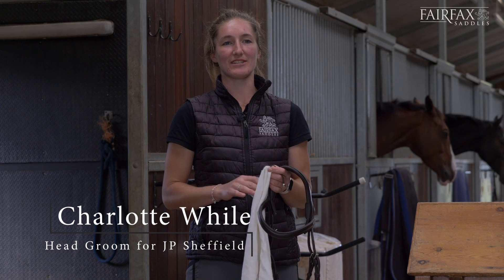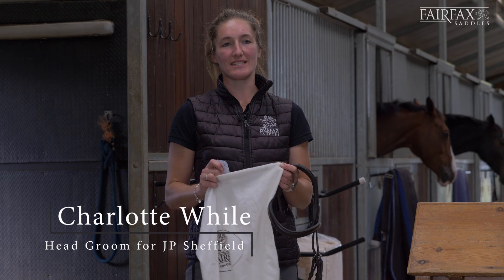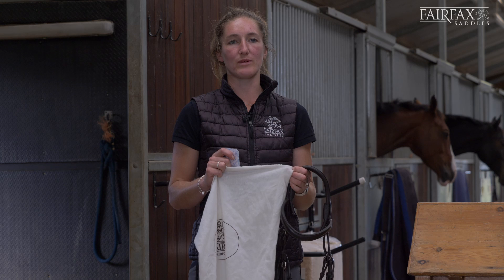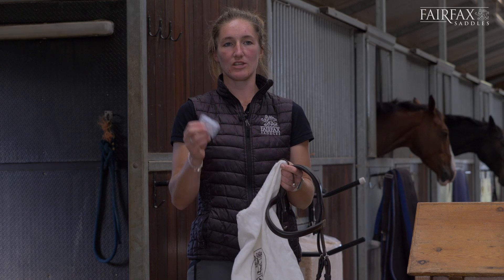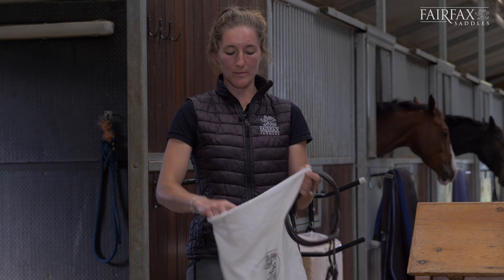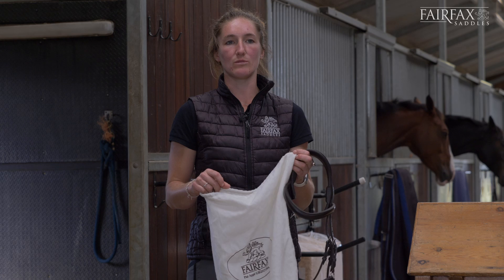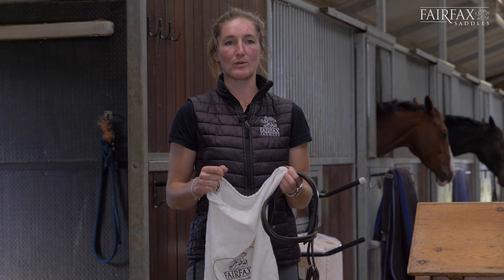Top tip for storing the Fairfax Performance Bridle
JP Sheffield's groom Charlotte While shares her yard hack on storing tack over winter